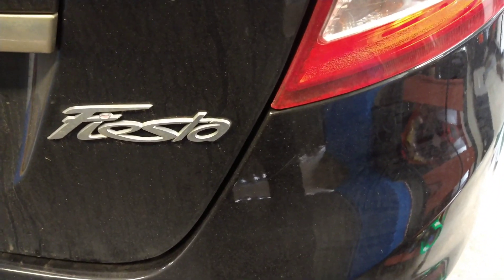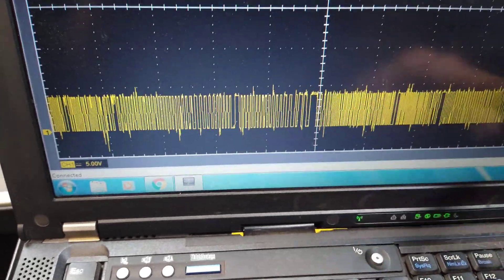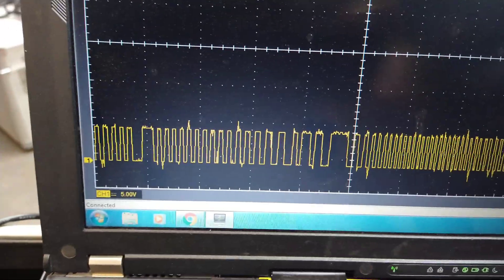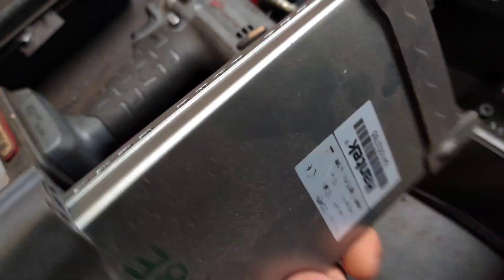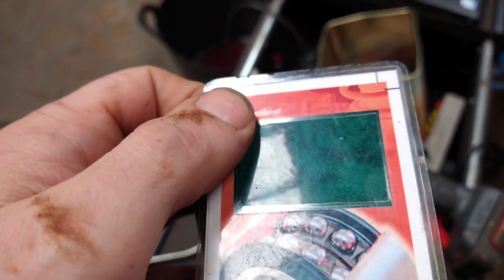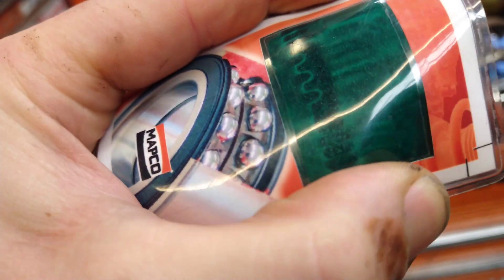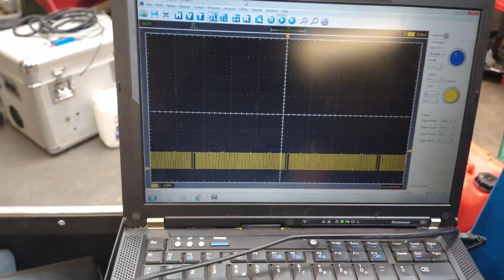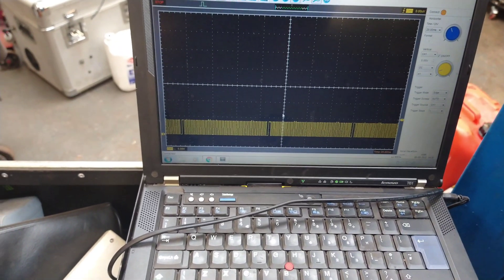Ford Fiesta (crank no start) P0336 Crank sensor range/performance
Hi I'm Matt and in this video I am showing a Ford Fiesta 1.6 tdci with a P0336 crank sensor range/performance fault code, causing the car to crank and not start.
using an oscilloscope back probed at the crank sensor's signal wire I was able to see that the pick up ring had an extra flat spot on the ring.
this saved stripping down the crank to check timing
the crank pulley with the faulty pick up ring actually looked fine when looking at it by eye.
this one would have been hard to diagnose without an oscilloscope.